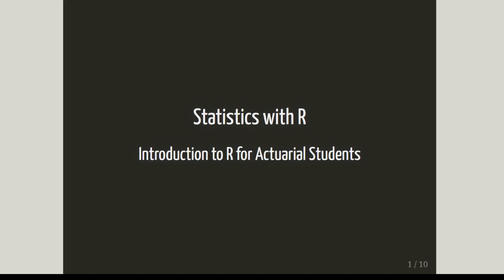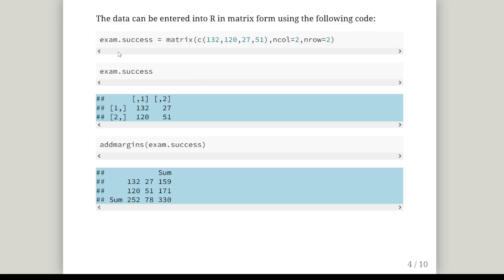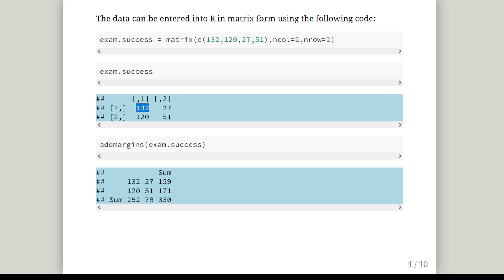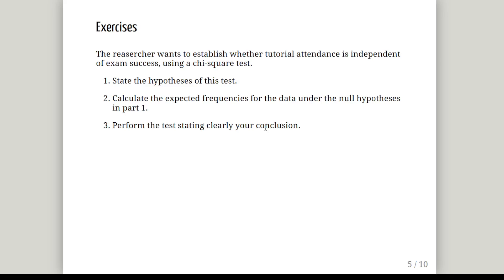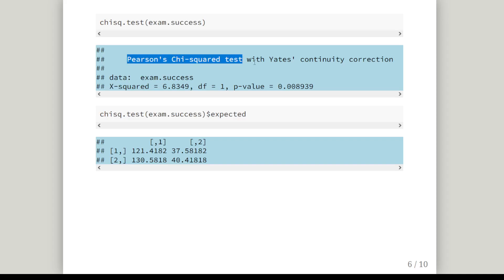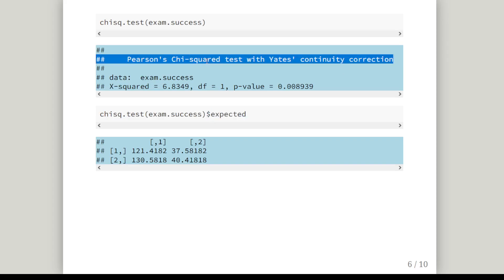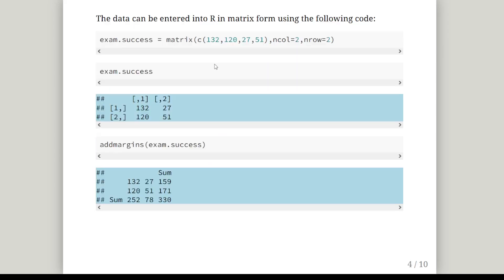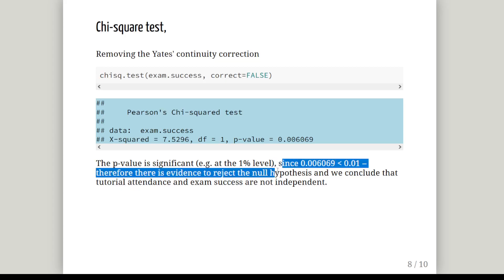Chi-Square Test for Independence of Categorical Variables - Worked Example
Introduction to R for Actuarial Students - CS1B - Paper E - Question 2